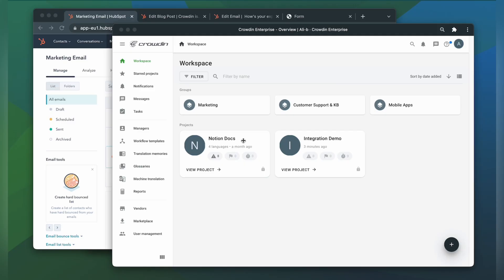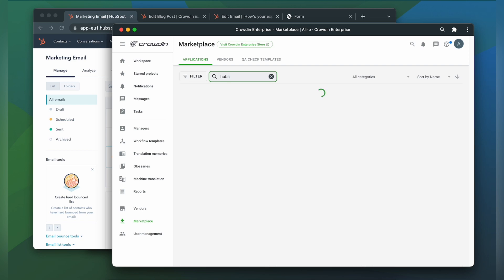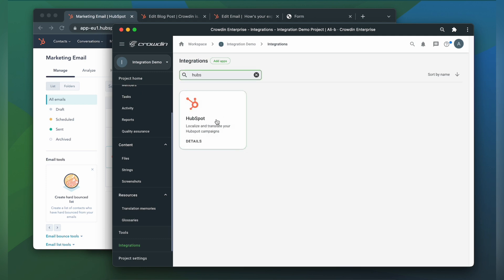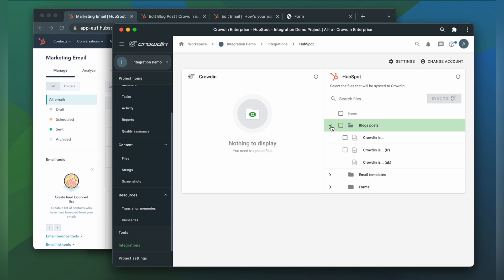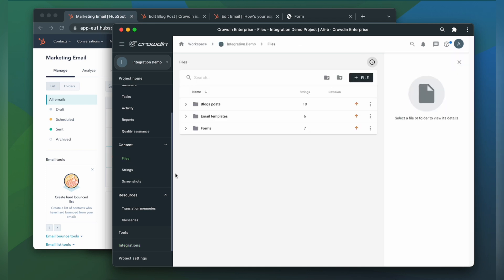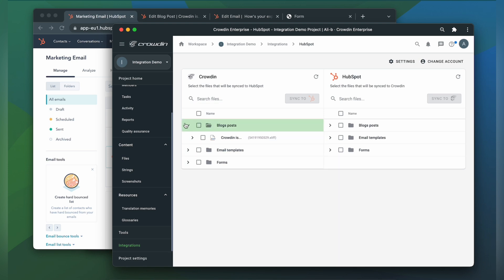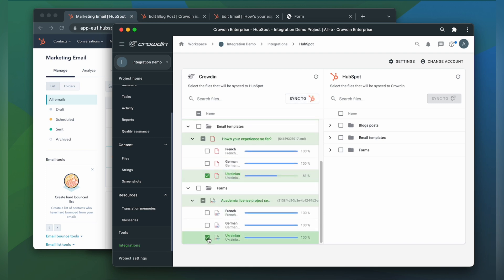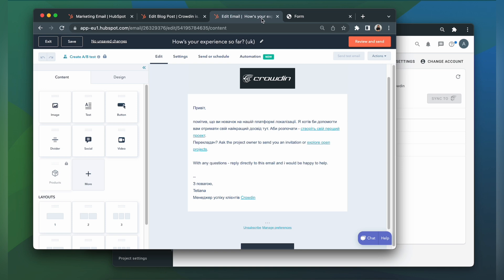HubSpot Marketing Hub Localization | Quick guide on how to translate emails, blog posts, and forms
Learn how to localize HubSpot Marketing Hub emails, blog posts, and files with Crowdin in a simple way.

2) Click Install to start translating your content.

We have 24x7 tech support happy to help you get your HubSpot content multilingual.

Crowdin is a localization software (a TMS) for teams and businesses having multilingual websites, apps, games, and other customer-facing communications.

Buy localization services from an agency or use machine translations. Get all the professional translation tools like Translation Memory, Glossaries, and translation previews. All that in a cloud, collaborative environment.